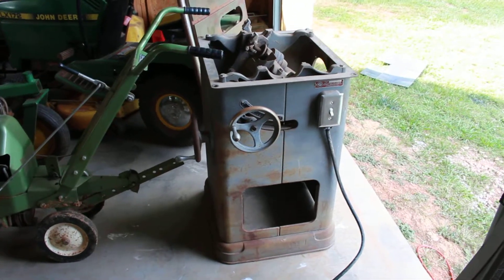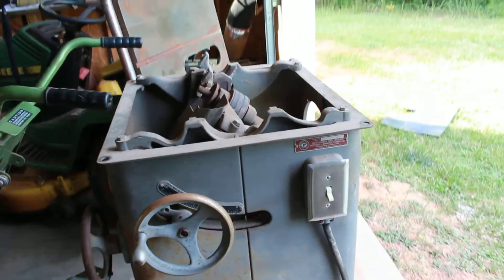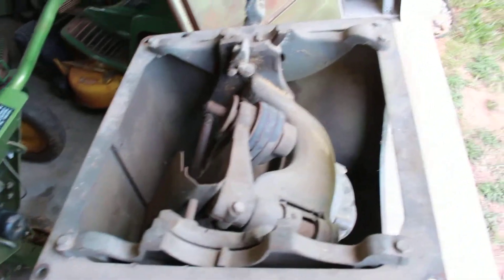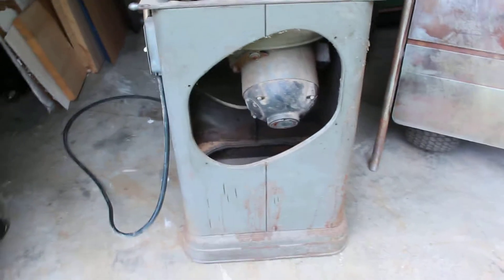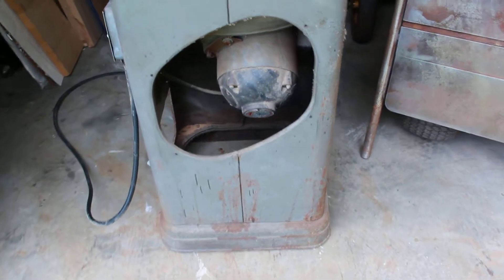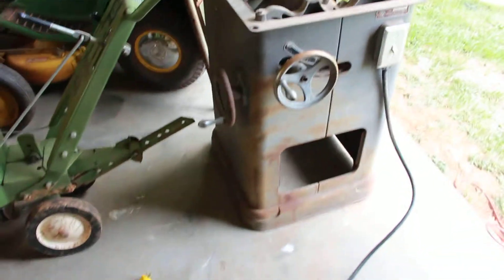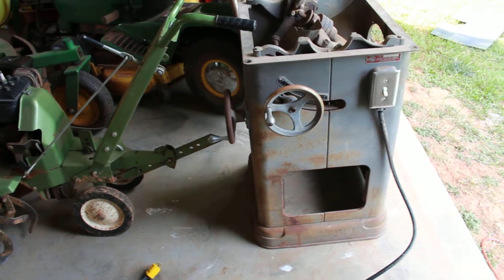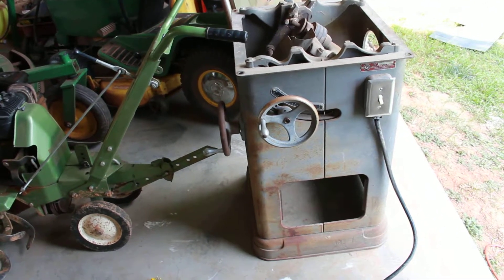1953 Delta Unisaw Restoration - 1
Short video of 1953 Delta Unisaw before restoration. Enjoy the channel?